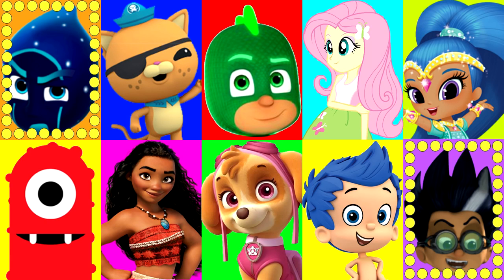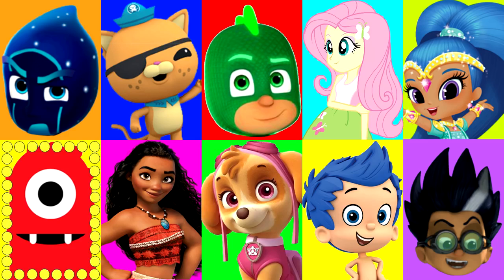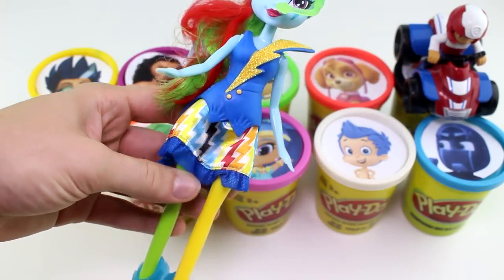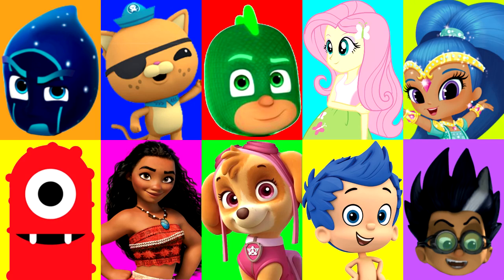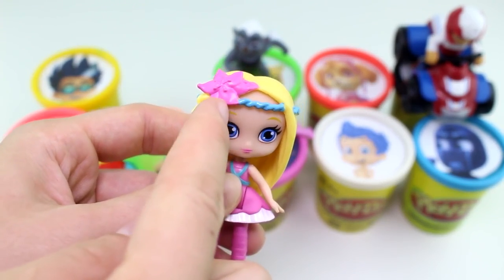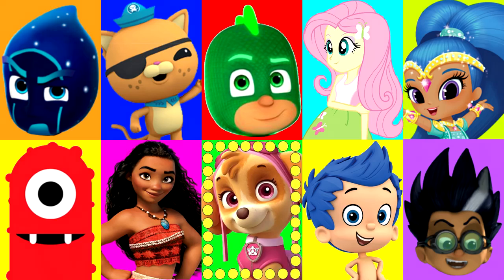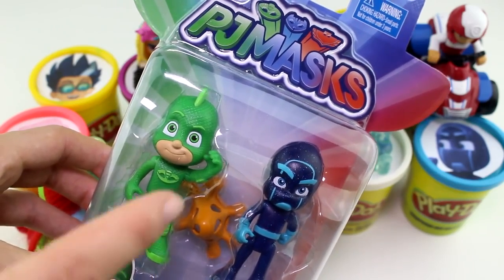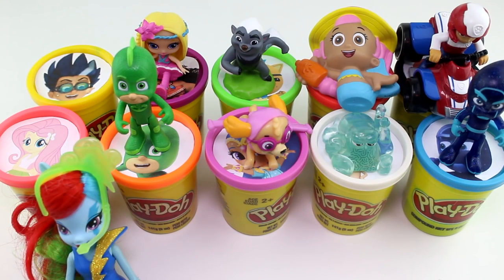PJ Masks Romeo Game - Play Doh Surprise Cup Disney Moana, Paw Patrol, Yo Gabba Gabba, Bubble Guppies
Welcome to Mystery Toys. Today we will be playing a Romeo PJ Masks Game!

PJ Masks Romeo Game - Play Doh Surprise Cups Disney Moana, Paw Patrol, Yo Gabba Gabba, Bubble Guppies & octonauts

The game will consist of your favorite Disney Junior and Nick Junior shows & Movies like The Secret Life of Pets, Team Umizoomi, Jake and the Neverland Pirates, Yo Gabba Gabba, Masha and the Bear, Alvin and the Chipmunks, Bubble Guppies and Paw Patrol

But we do have to be careful, if we land on 2 villain eggs, we get slimed and lose the game! Are you ready to protect our surprise play-doh eggs from the villains  and win the Romeo Game?

Let's go ahead and play!!